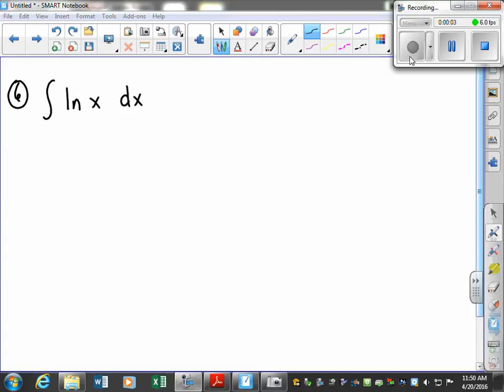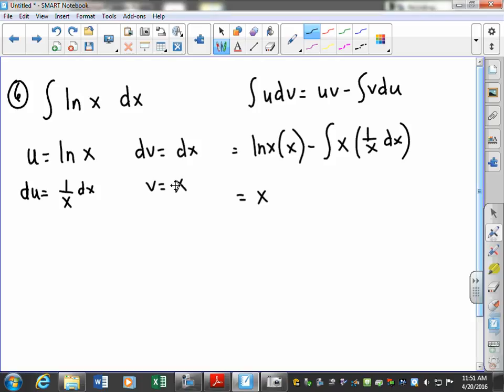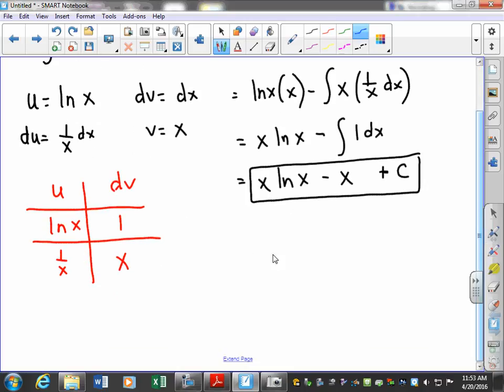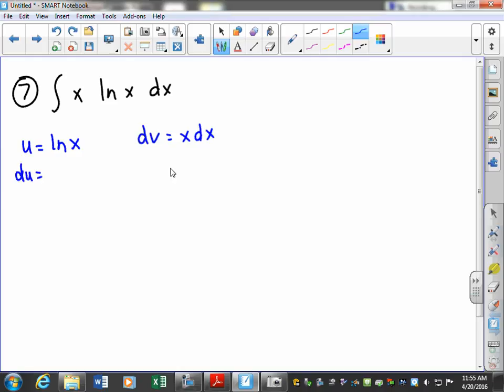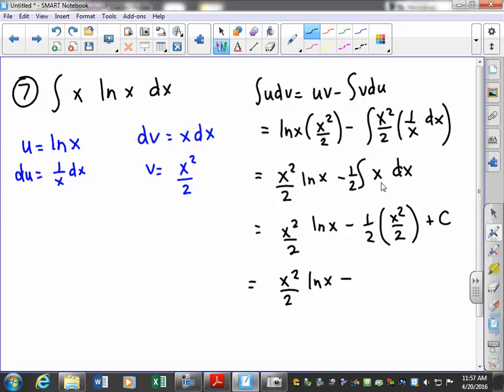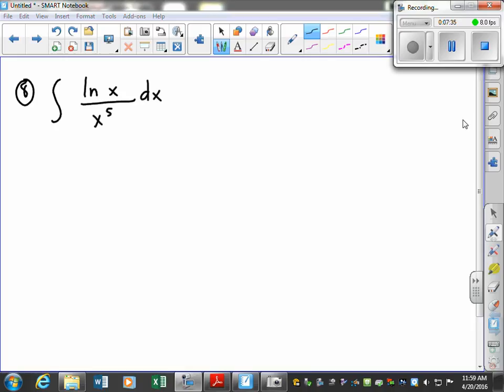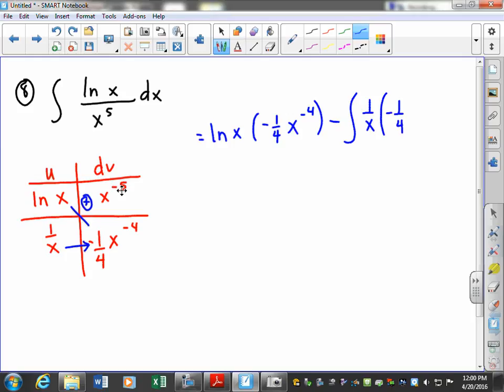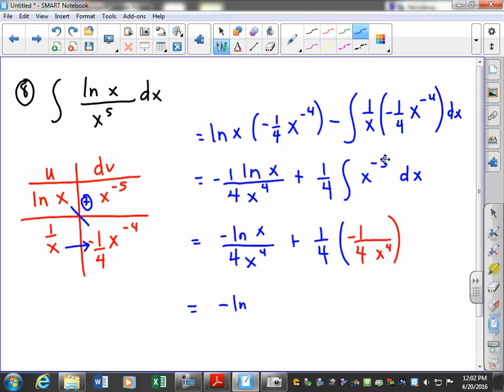Section 9 1 Integration by Parts Part 4